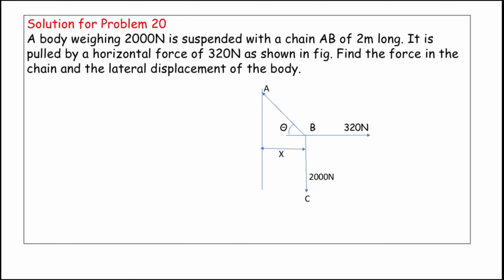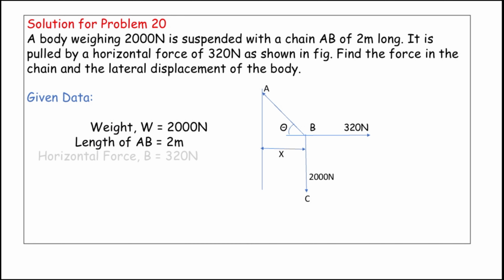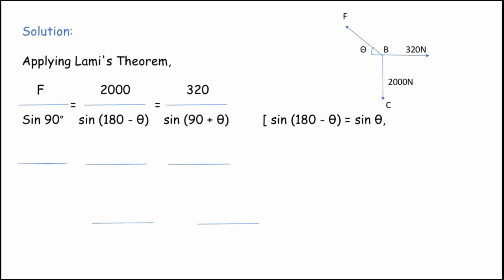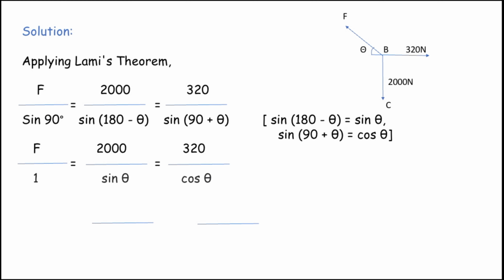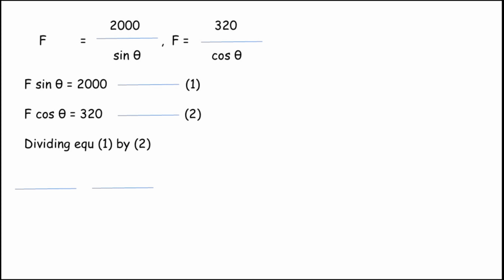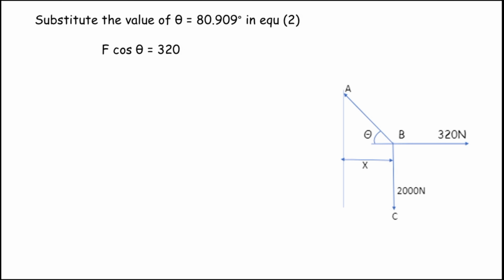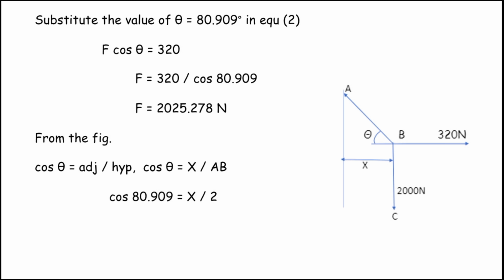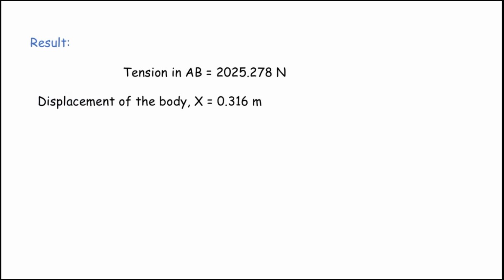Strength of Materials Part 6 Class 20 in English for Diploma in Mechanical & Automobile Engg Student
Strength of Materials Part 6 Class 20 in English language for Polytechnic college, Diploma in Mechanical & Automobile Engineering Students. This video covers the topic of Unit 1 Chapter 1 Solution for problems no.20 of 20.